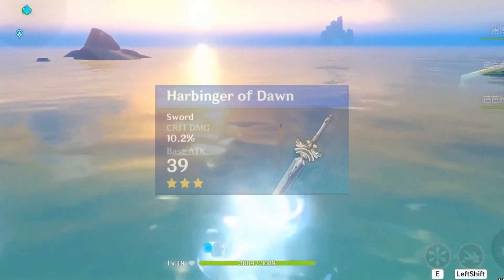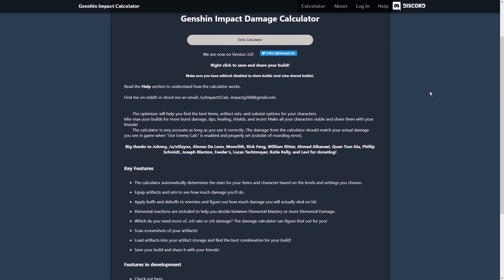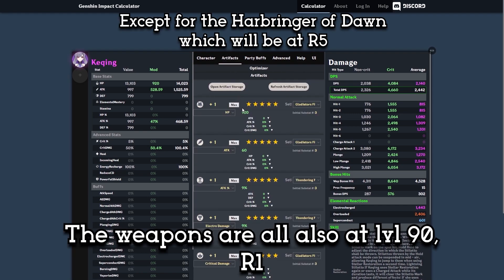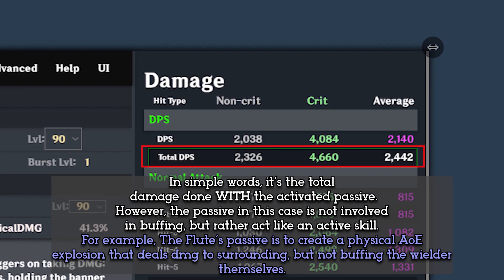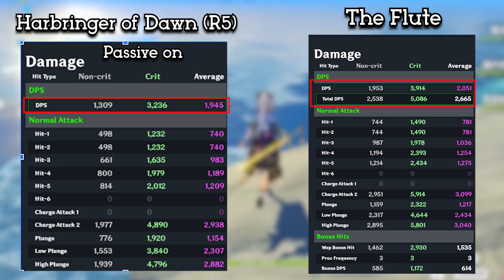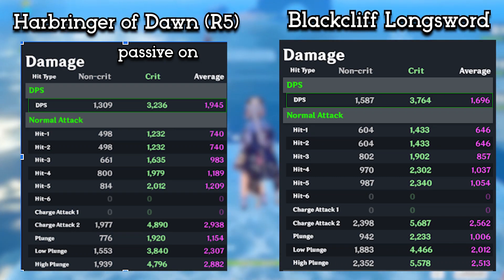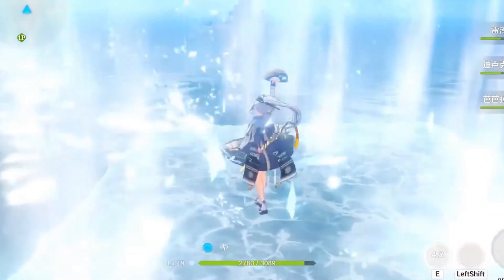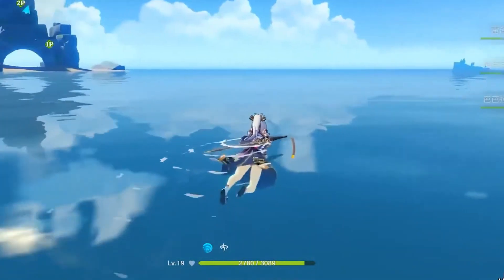Is Harbringer of Dawn that good for Ayaka? | Genshin Impact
Greetings, everyone!
In today's video, we'll be going through the 3* weapon that is actually pretty good, or at least pretty decent for a sword dps. Though it might have a lot of flaws compared to 4* weapons, it actually does beat some 4* at some certain point. Viable or not, it's all up to you!

+ This video is based on our calculation, and might be subjective.

+ Credits +
Song :
- Genshin Impact Liyue Battle Theme